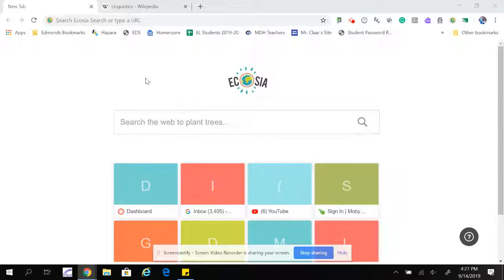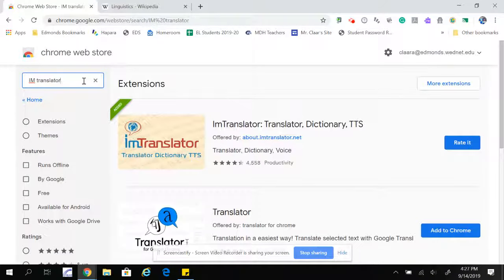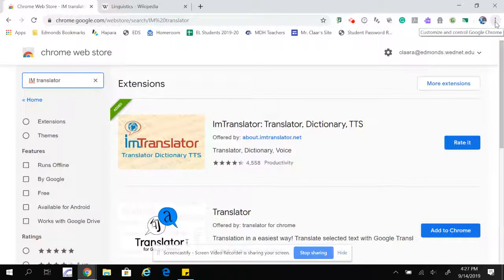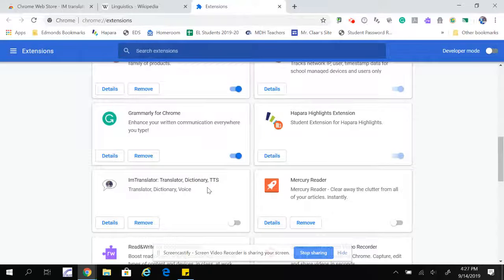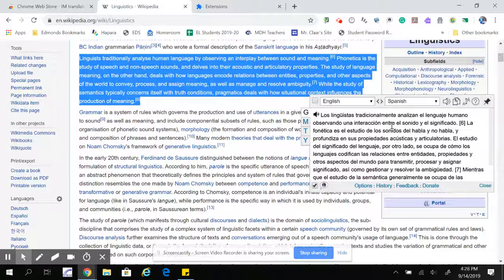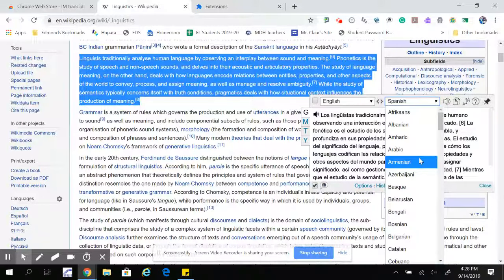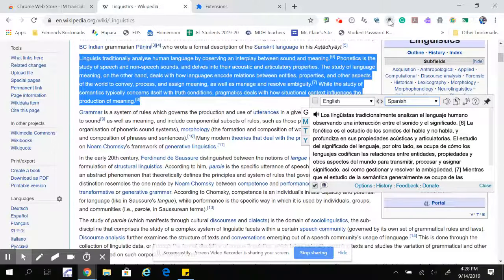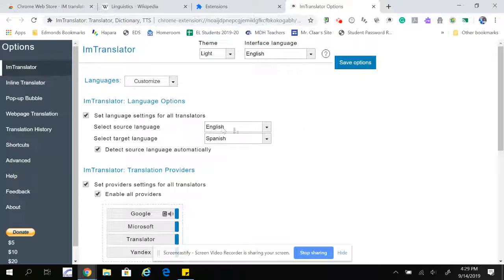Installing IMTranslator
Learn how to install the IMTranslator application.